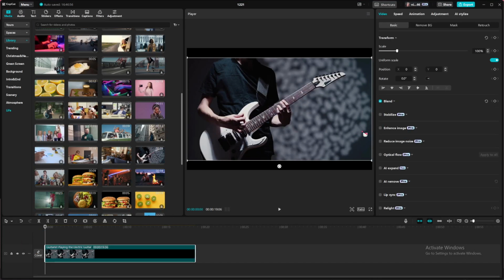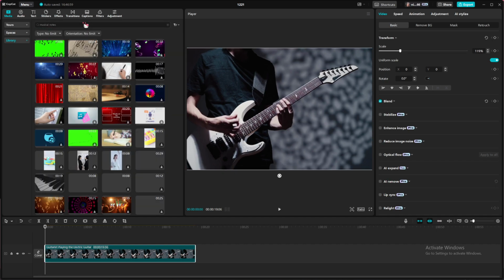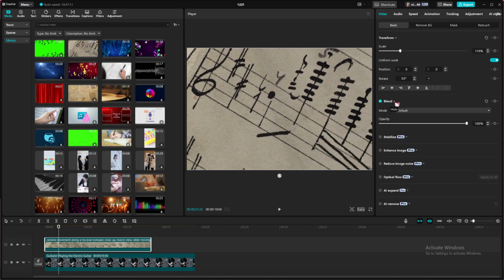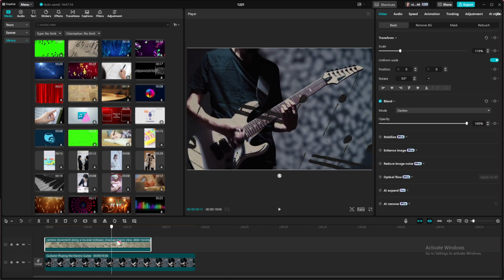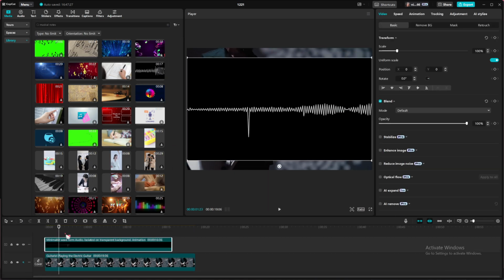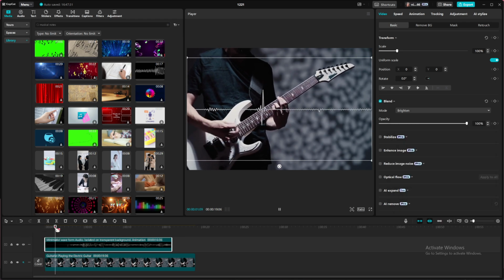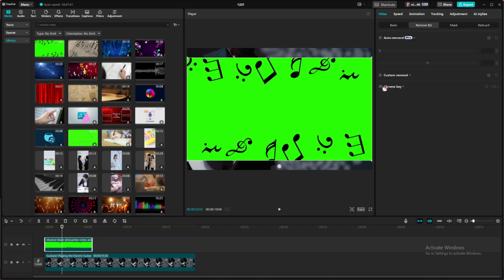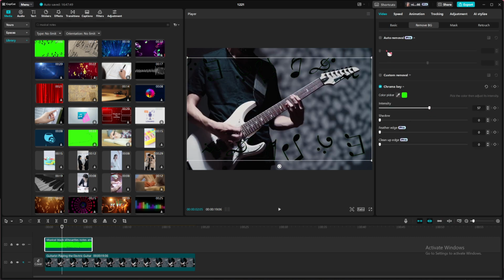✅ TIPS: How to Overlay a Video on CapCut - Tutorial | Easy guide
Overlay a video on CapCut PC by watching this tutorial.